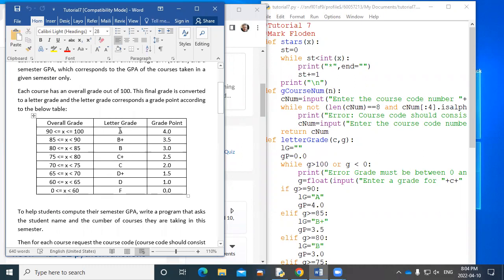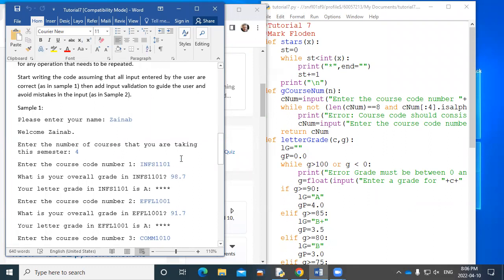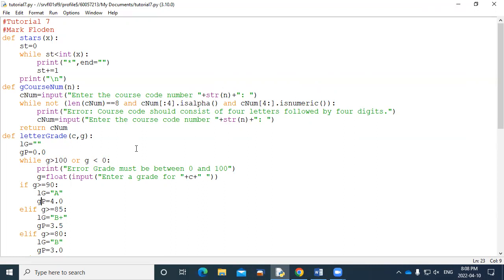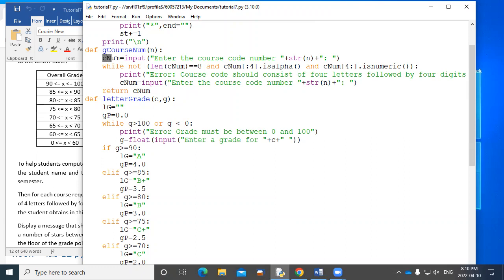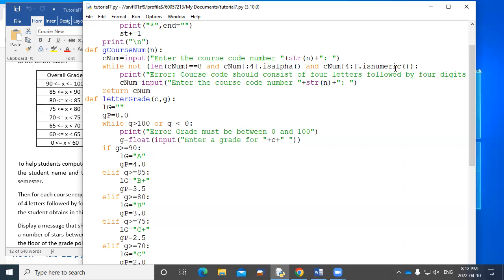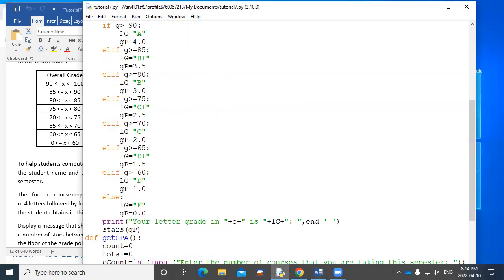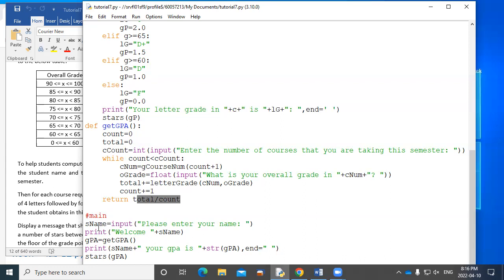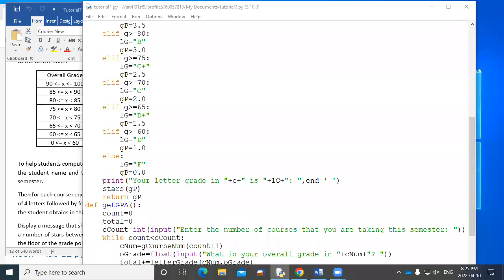INFS1101 Section 19 Tutorial 7